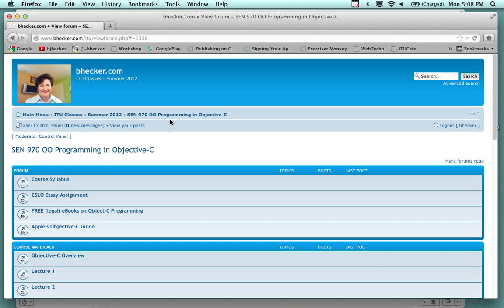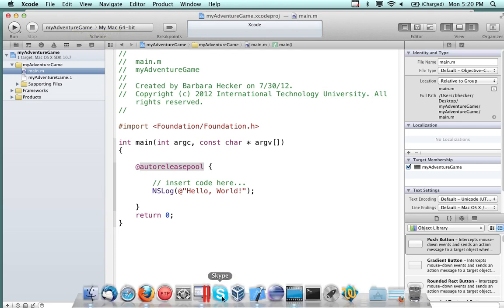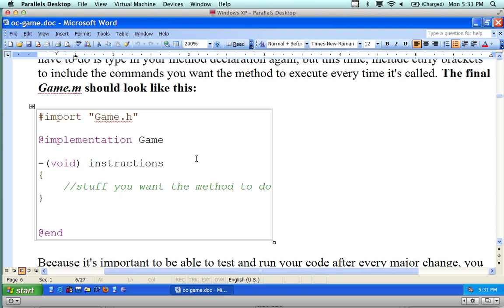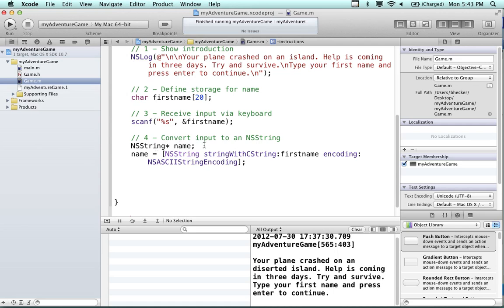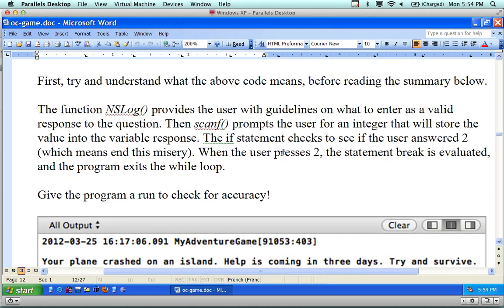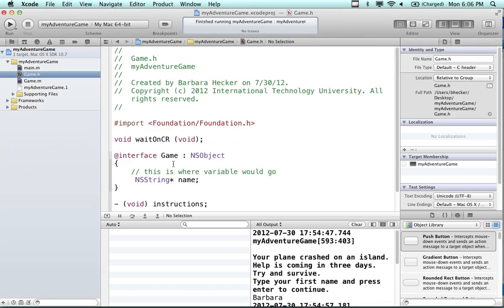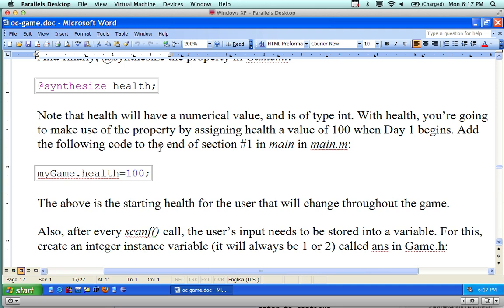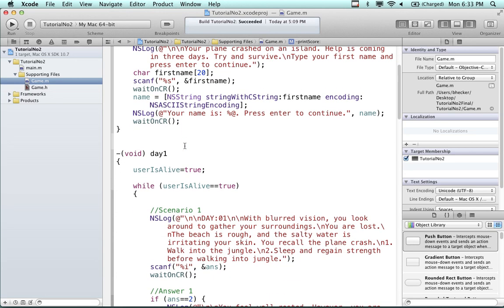Objective-C Programming - Lecture 7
The lecture goes over a tutorial example of an Adventure Game program. It runs through the creating of a Game class that is called by Main. The overall program creation, structure and design are explained. The game source code and instructions can be downloaded from the link that I provided at the top of the demonstration instructions in the video. The game tutorial is freely available on the internet at the URL also mentioned in the video.